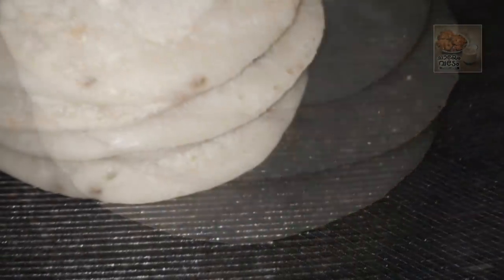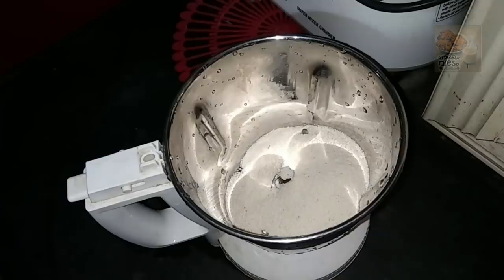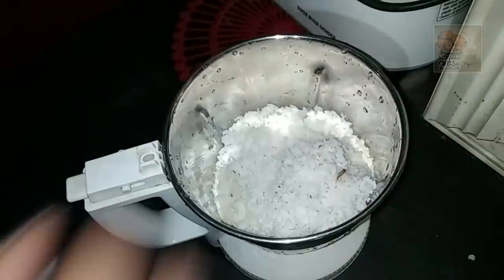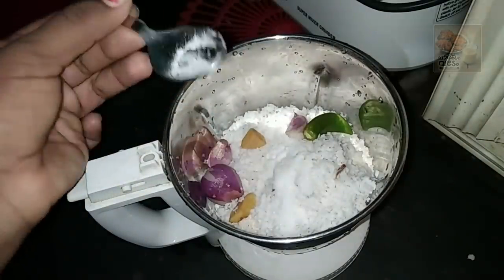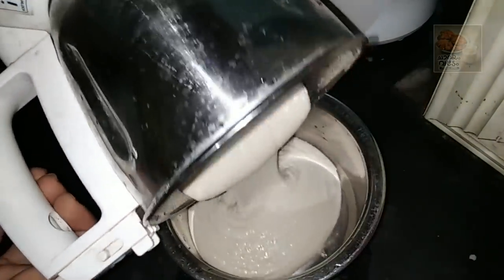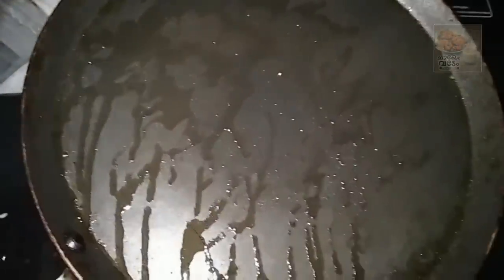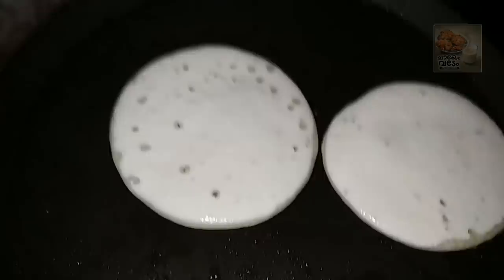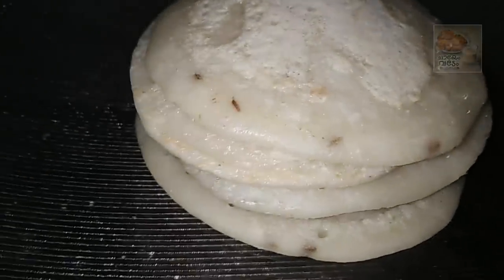അരി കുതിർത്തേണ്ട. അപ്പോൾ തന്നെ നല്ല സോഫ്റ്റ് അപ്പം ഉണ്ടാക്കാം. കറി ഒന്നുമില്ലാതെ കഴിക്കാം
അരി കുതിർത്തേണ്ട. അപ്പോൾ തന്നെ നല്ല സോഫ്റ്റ് അപ്പം ഉണ്ടാക്കാം. കറി ഒന്നുമില്ലാതെ കഴിക്കാം | instant appam recipe